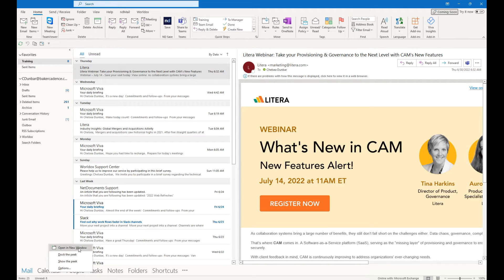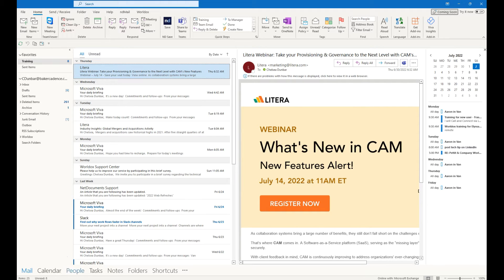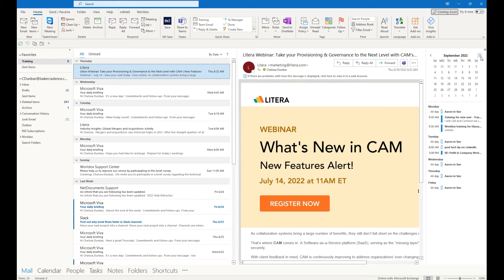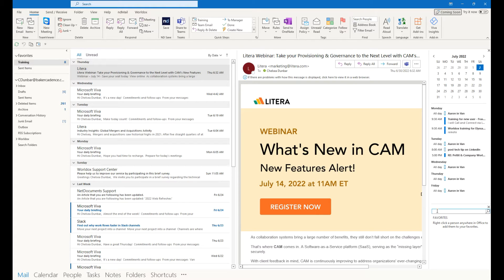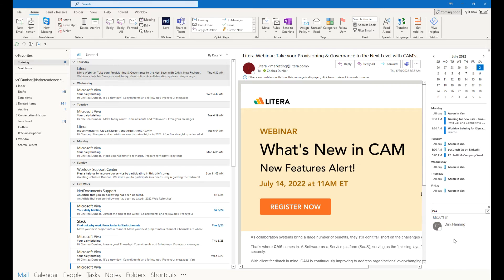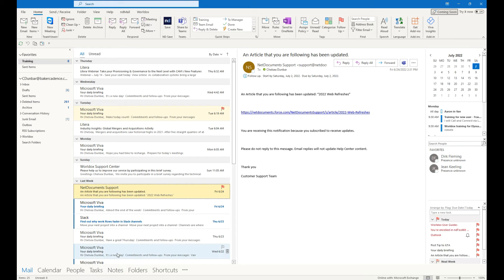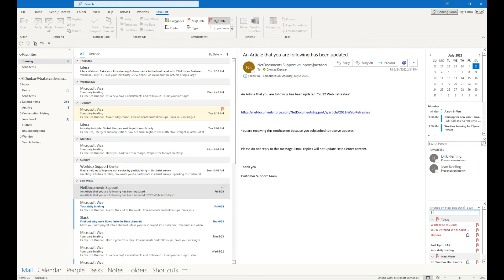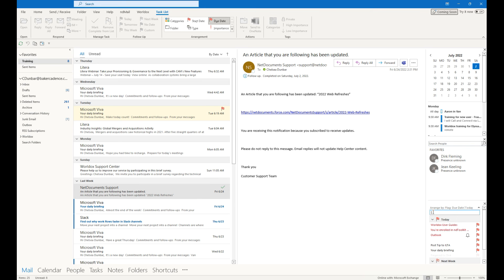Outlook: Dock the Peek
Watch this video to see how you can add a quick view of your calendar, contacts and tasks to the right of your inbox.